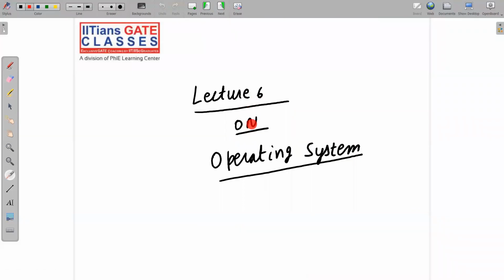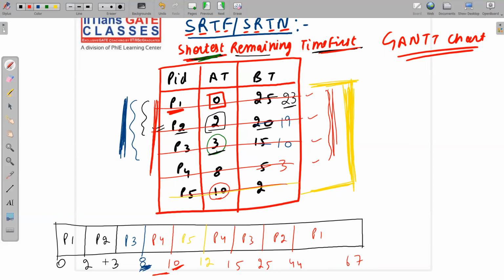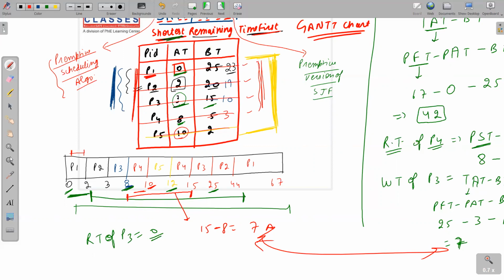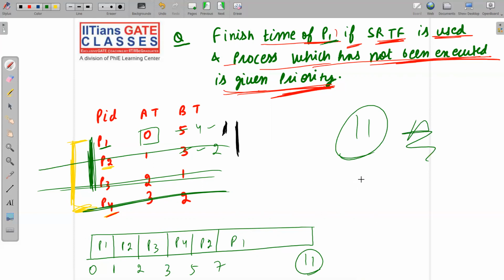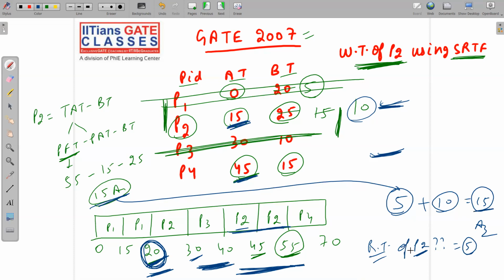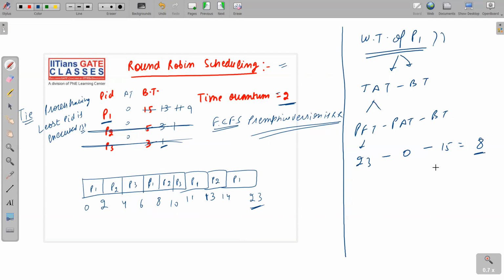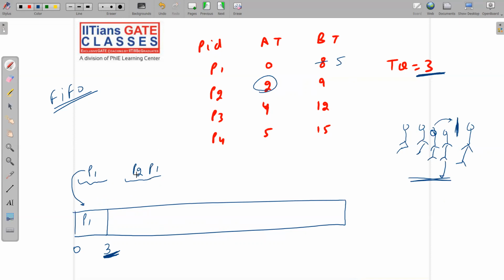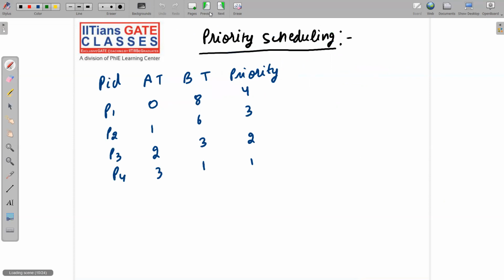Operating System L6 | Useful for GATE CSE | UGC Net and other PSU exams for CSE | GATE CS Coaching